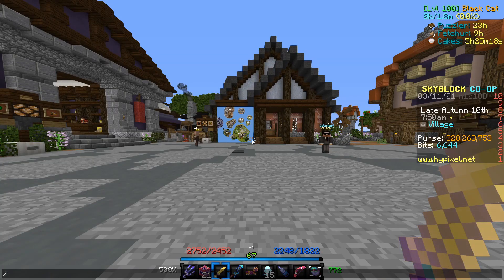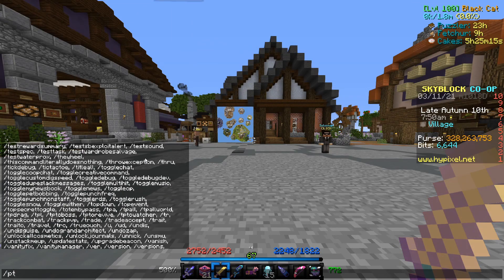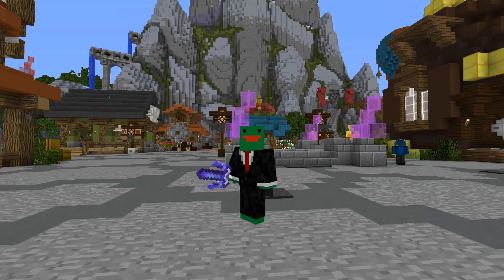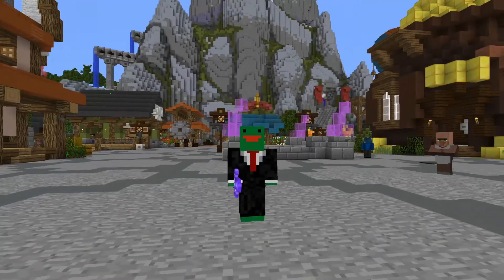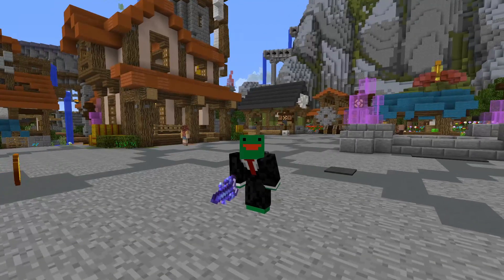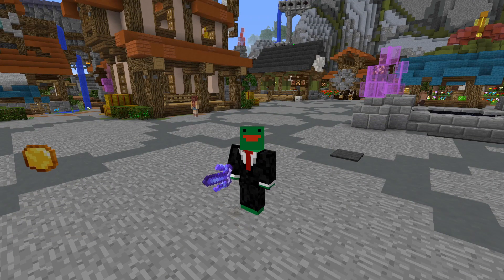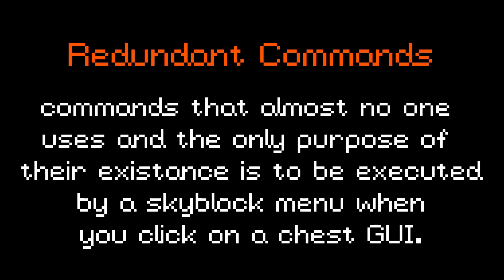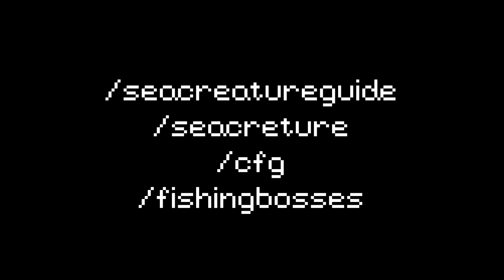Every Skyblock Command You Should Know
In this video I am going to show you a list of all skyblock (and not only skyblock) commands that I found interesting, useful or redundant. Enjoy the video!

• Pack - DankestPack  (can be downloaded in the discord below)
• Shaders - Sildurs Enhanced Default